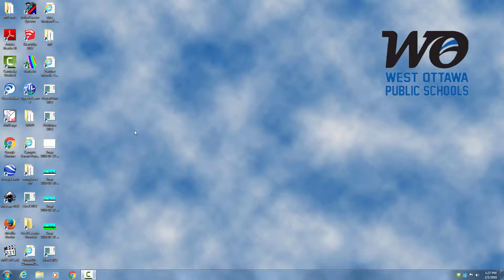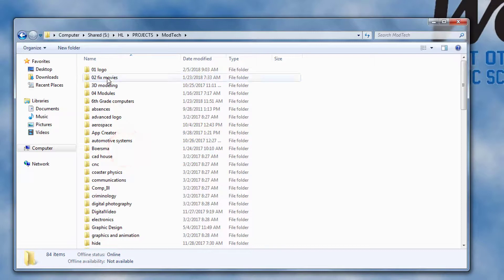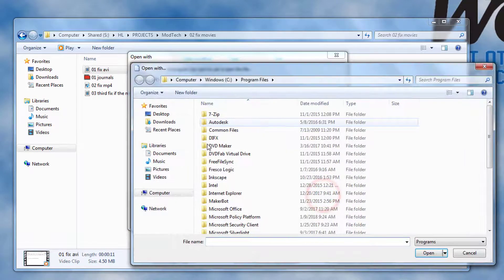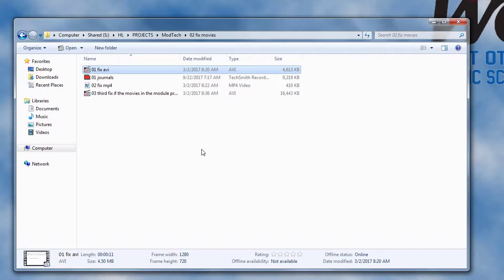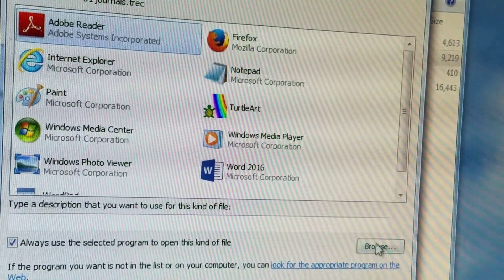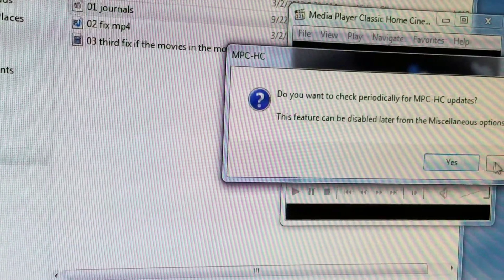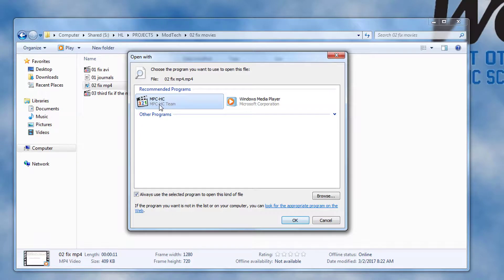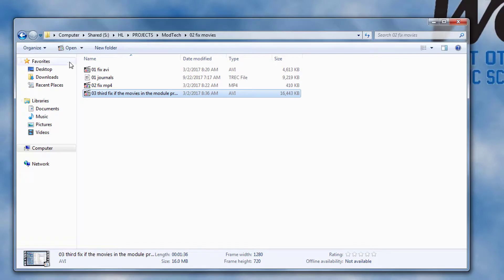Set your ModTech PC to use MPC-HC for all videos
To be successful in Mod Tech you need your PC set up just like this. Follow the lesson carefully. If you ever move to another computer in the room you will have to do this same thing.  Keep an eye on your neighbors to make sure they are successful as well.